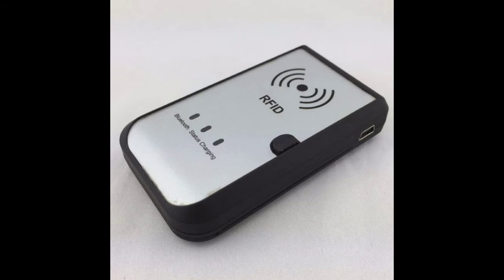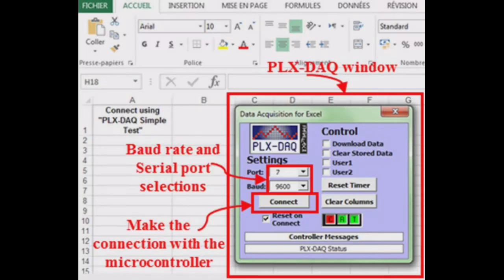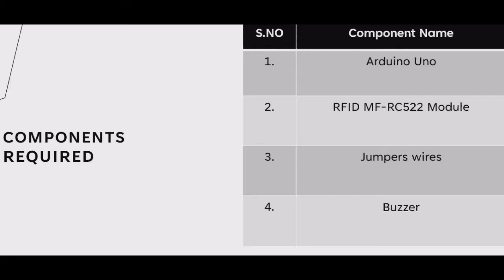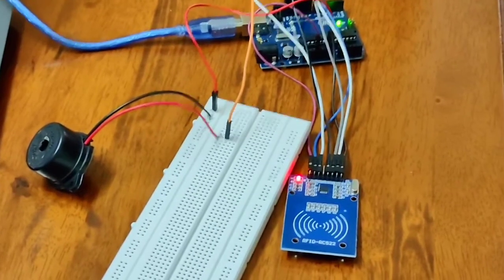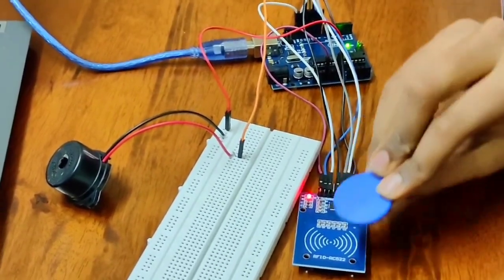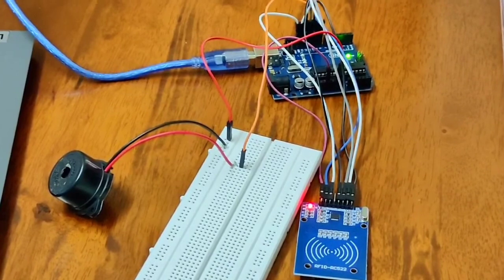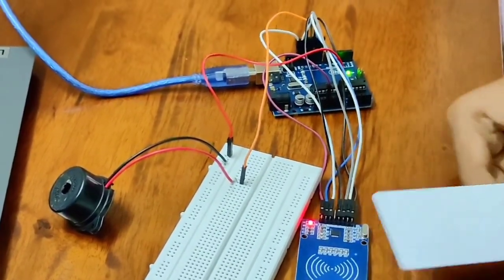RFID ATTENCENCE SYSTEM Using Arduino | IOT Projects | College Projects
Hi !! everyone We made an RFID based attendance system which is controlled by Arduino. if you are an engineering and IOT Student and you are told to do a project using Arduino, this video will be helpful .

done by
* sarveswaran s
*R Haritha
*Nithish K
*KA Nitin Vignesh

Nitin Vignesh : @socialrobat

MADE BY Sri Ramachandra Engineering and Technology Students
PORUR